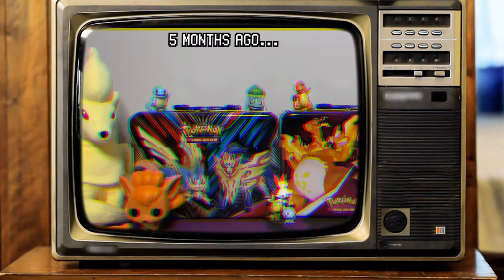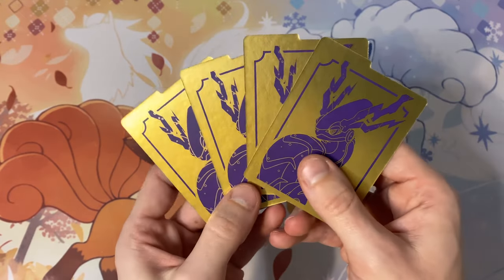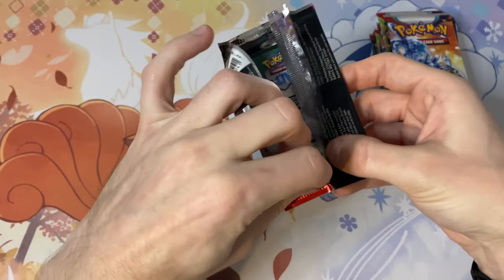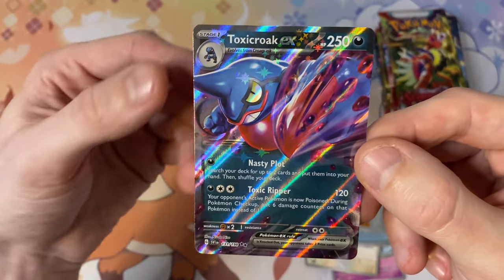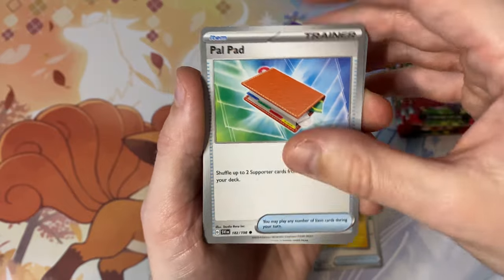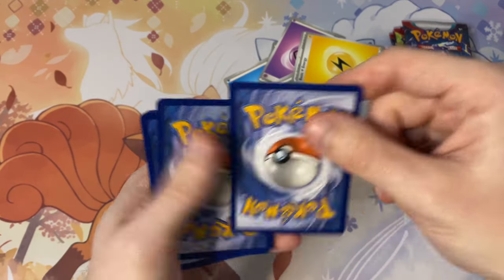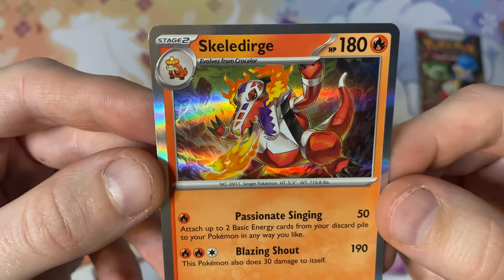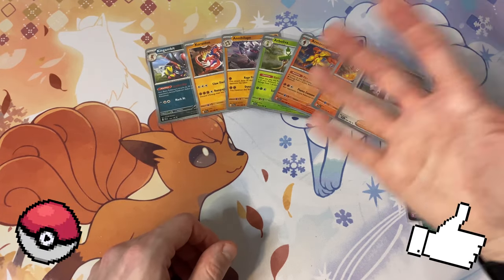Scarlet and Violet Pokémon Center Elite Trainer Box Opening! | Pokémon TCG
Today I'm opening up a Violet Pokémon Center Elite Trainer Box! Will we pull that Miriam Special Illustration Rare?